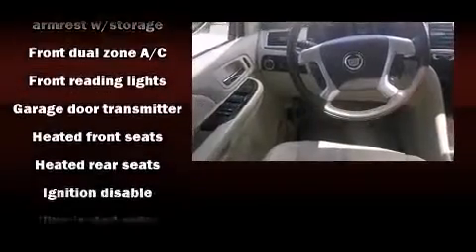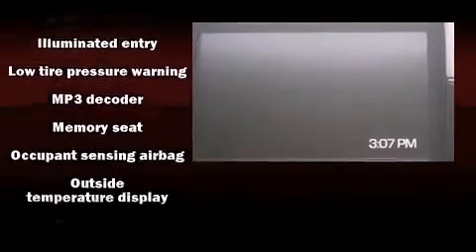2007 CADILLAC ESCALADE in Oklahoma City, OK 73114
Bob Moore Porsche
12910 Broadway Ext

Under the hood you'll find an 8 cylinder engine with more than 400 horsepower, providing a smooth and predictable driving experience. All wheel drive maintains traction at all four corners. Top features include rain sensing wipers, leather upholstery, front and rear reading lights, a built-in garage door transmitter, a power seat, an automatic dimming rear-view mirror, a power rear cargo door, and a split folding rear seat. The memory system includes pedal position, allowing multiple drivers to find their preferred driving positions easily. Back seat passengers will appreciate the rear audio controls, allowing them to make easy adjustments to the stereo system. Rear passengers enjoy the seat heating functionality, keeping them warm during the winter months. Third row seats provide an even greater maximum passenger capacity. With high intensity discharge headlights illuminating your path, you'll always appreciate maximum visibility. Audio features include a CD player with MP3 capability, steering wheel mounted audio controls, and 10 speakers, providing excellent sound throughout the cabin. In the event of a rollover collision, side curtain airbags provide additional protection for outboard seated passengers. You will have a pleasant shopping experience that is fun, informative, and never high pressured. Stop by our dealership or give us a call for more information.